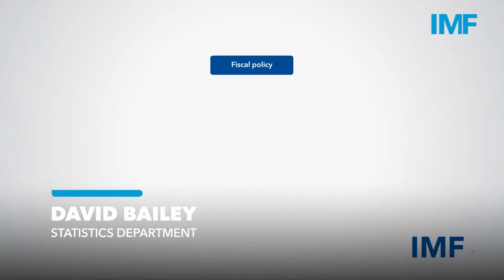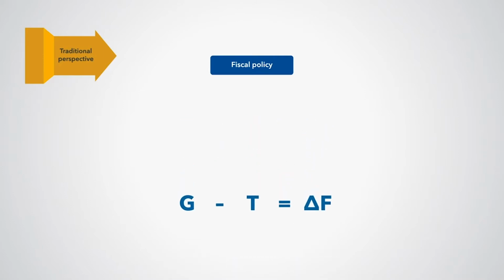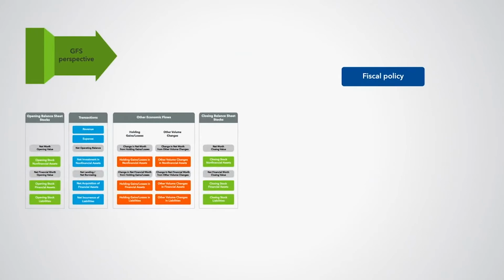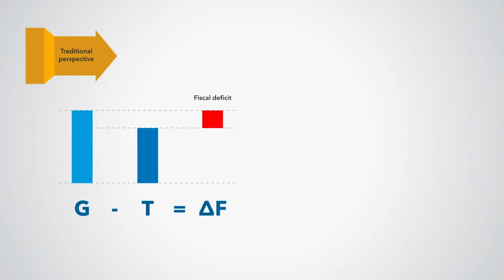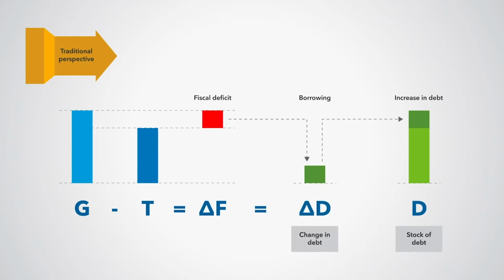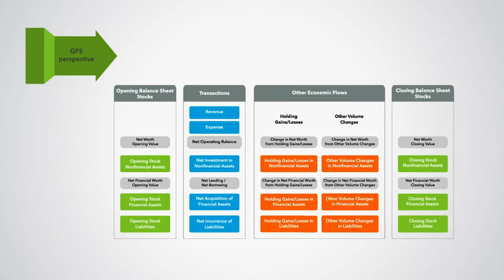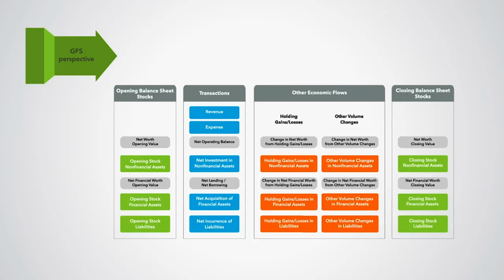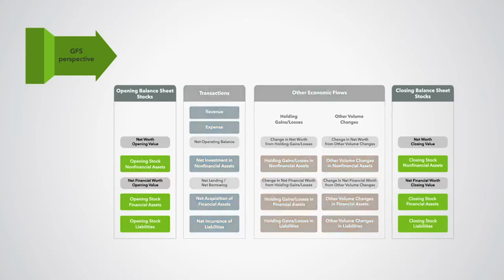GFS in Modern Fiscal Policy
Fiscal policy should not just be about taxation, spending, and debt. This video explores how the GFS framework can be used to broaden and deepen fiscal analysis and associated fiscal policy.